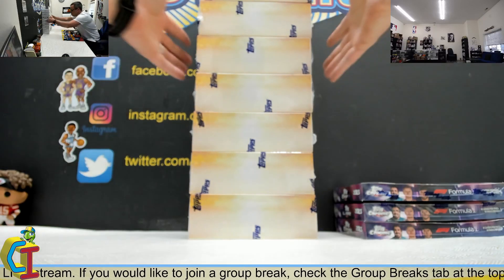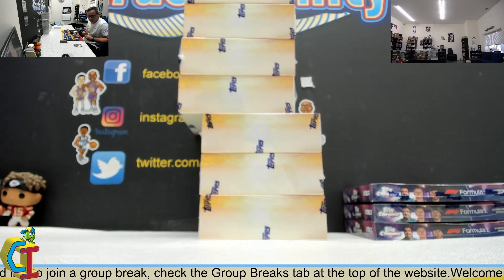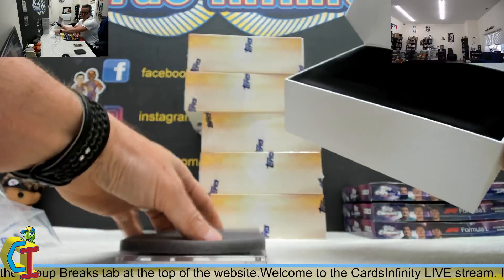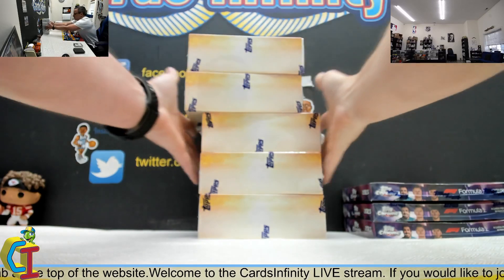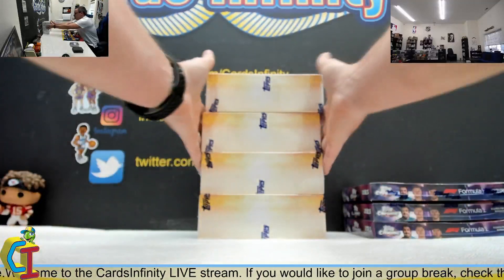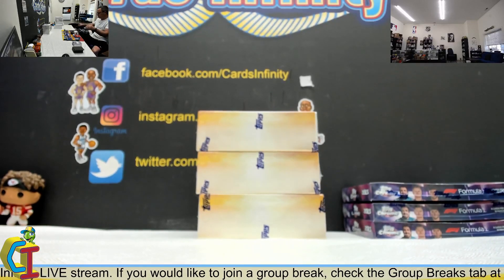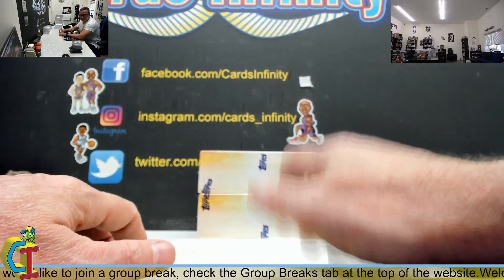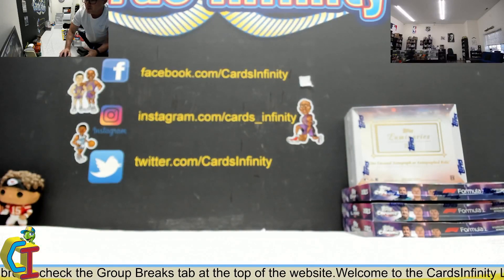Hai's 2023 Topps Luminaries MLB Baseball 7 Box Break